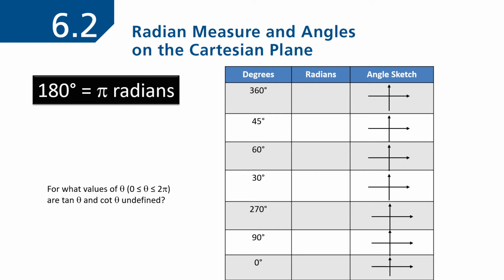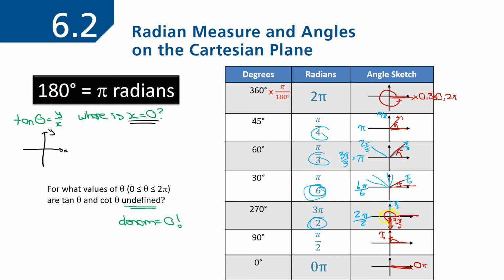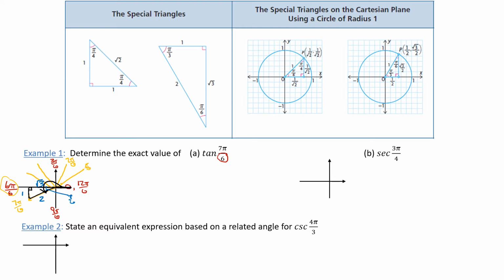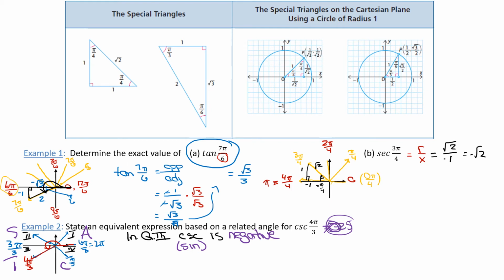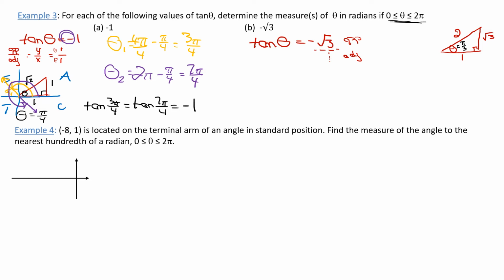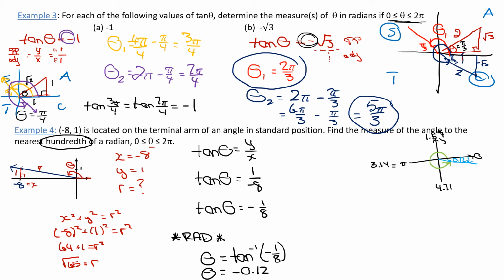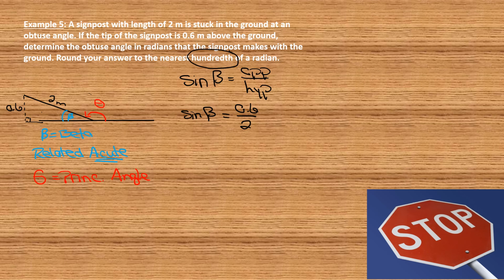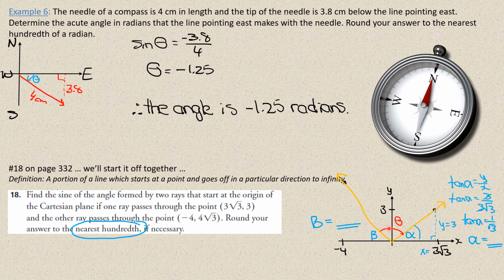MHF4U: 6.2 Radians and the Cartesian Plane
Learn how to draw radian measure angles on the Cartesian Plane (x and y axes) and determine trig ratios.